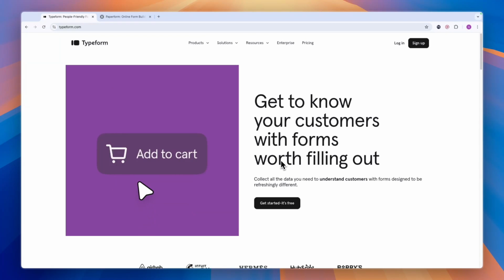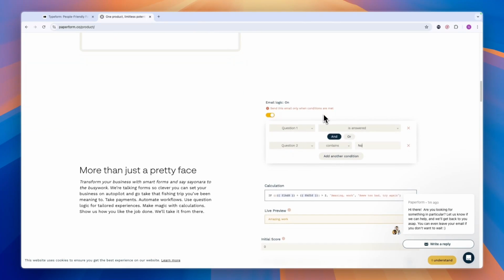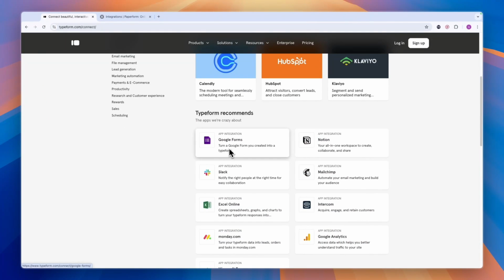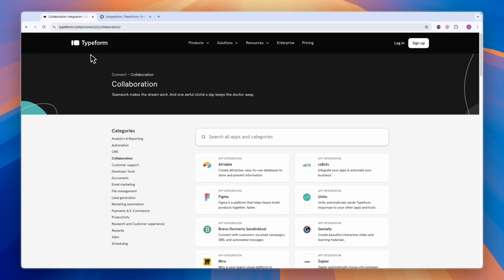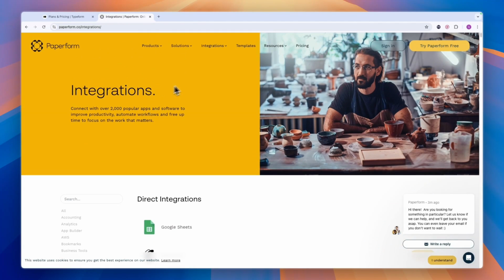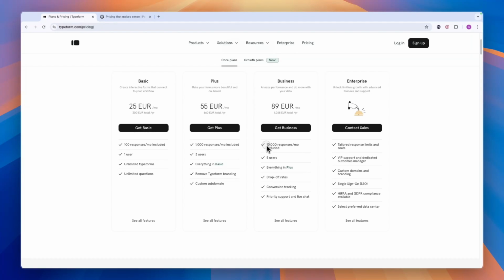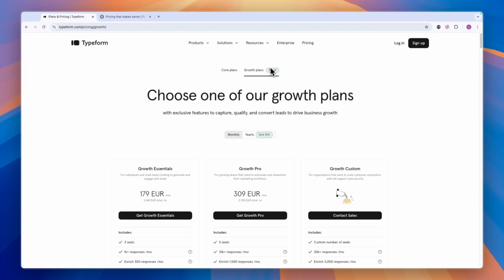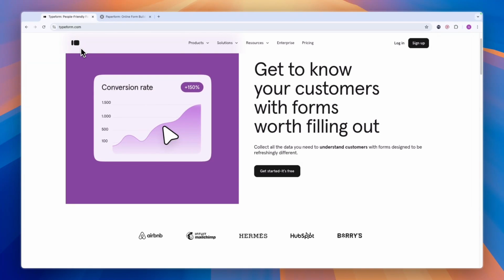Typeform vs Paperform (2026) | Which One is Better?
In this video I'll compare Typeform vs Paperform.

So if you're looking for a software to build forms for your business and you're considering Typeform and X, then this comparison will help you make a decision!